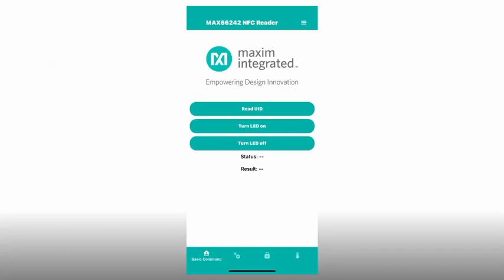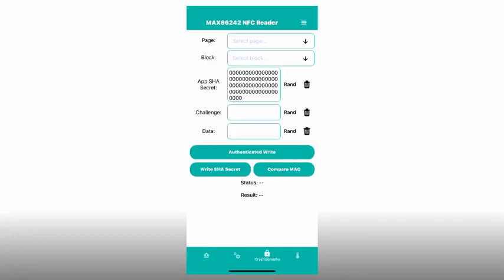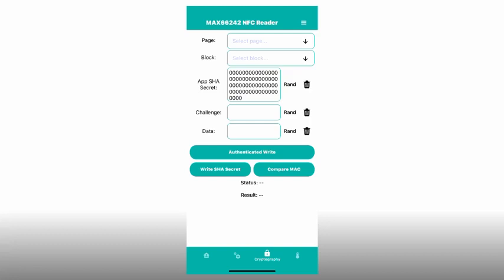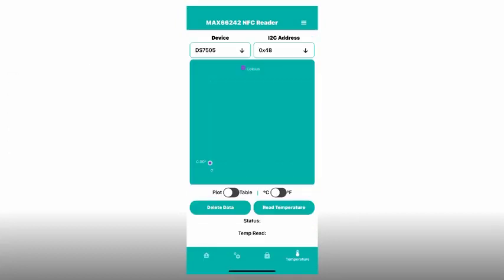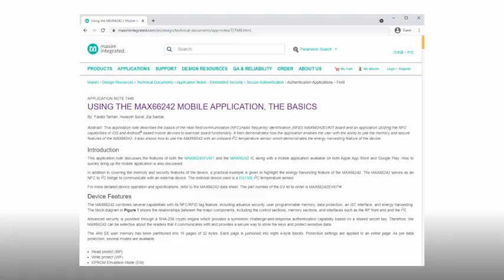How to Quickly Implement NFC/RFID and Advanced Security on Mobile Applications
Want to quickly and easily add advanced security and NFC/RFID capabilities to your Mobile App? This video provides a step-by-step walk provides proven security while saving you months of design through that can save you months of development time.